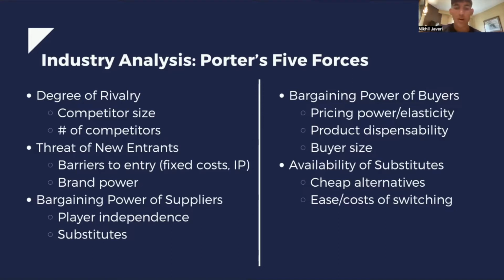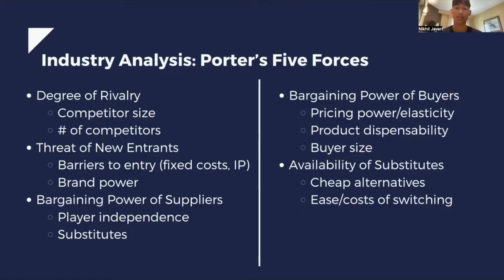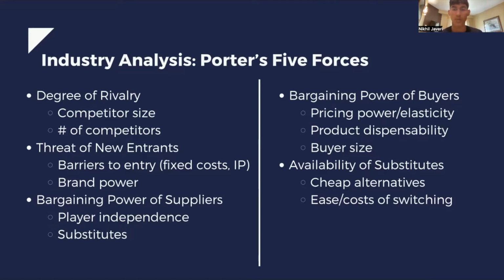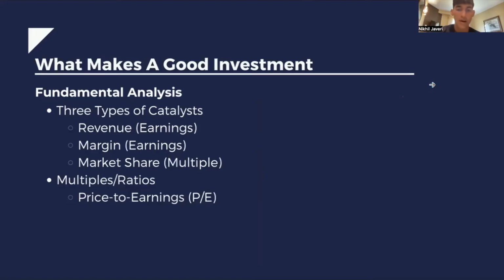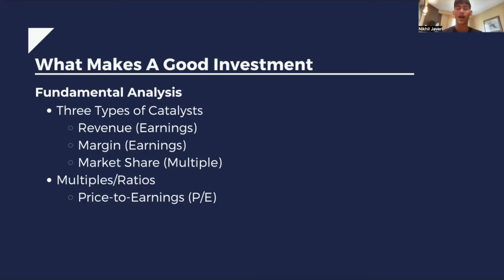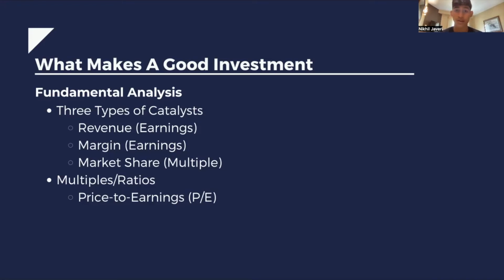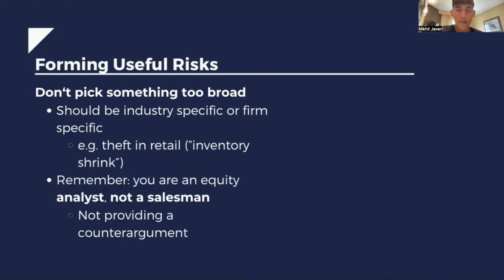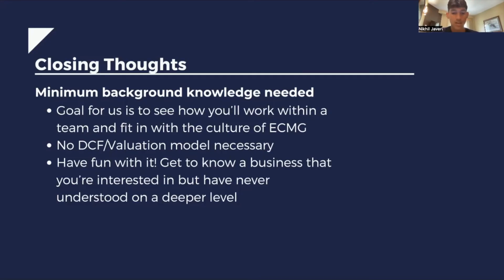ECMG Stock Pitch Tutorial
Just wanted to create this video for any prospective applicants who may be creating a stock pitch for the first time. Hopefully this will provide you with a useful framework for thinking about the fundamentals of what's important.